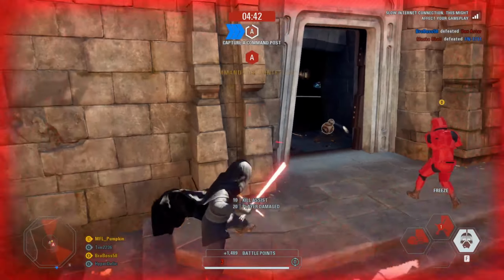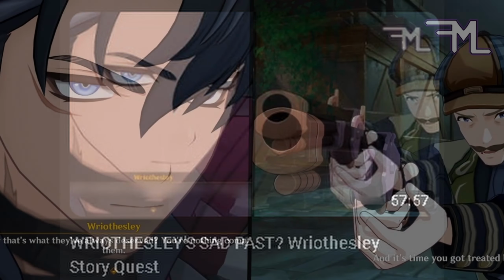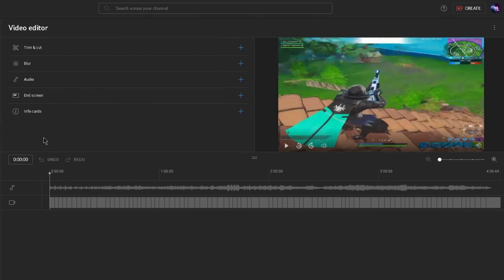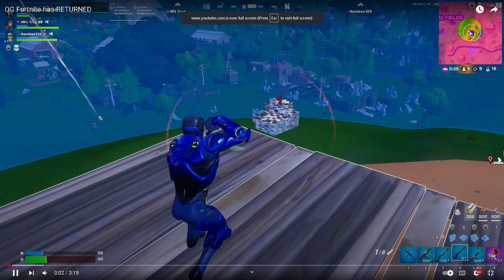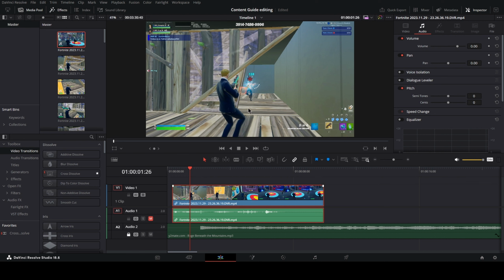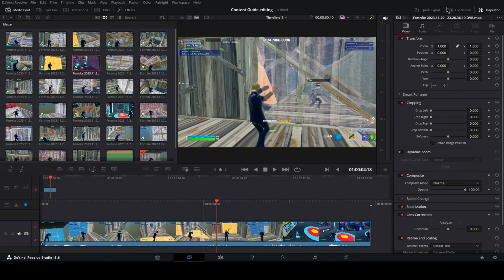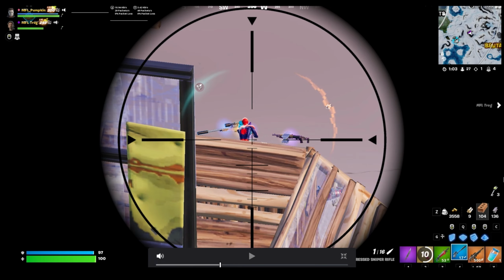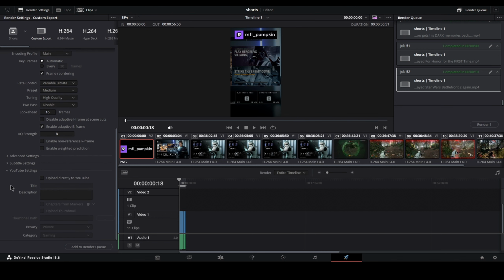Everything I've LEARNED About Content Creation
Never thought about making this kind of video before. Thanks to @mfltrog for the idea.

As always, if there are videos any of you want me to make, let me know and they might end up being one.

Intro: 0:00
Streaming: 0:24
Thumbnails and Titles: 6:02
Creating a Thumbnail: 10:05
Other Long-form Tips: 15:33
What I've learned from editing: 22:08
How I've done these edits: 39:15
Render Settings: 55:56
Creating Shorts: 56:26
Outro: 1:02:41